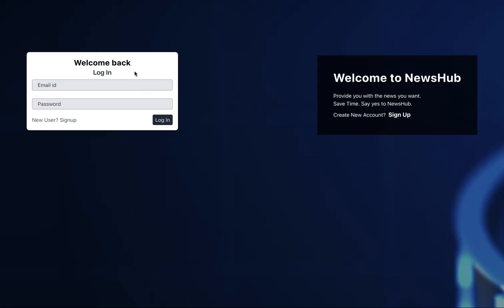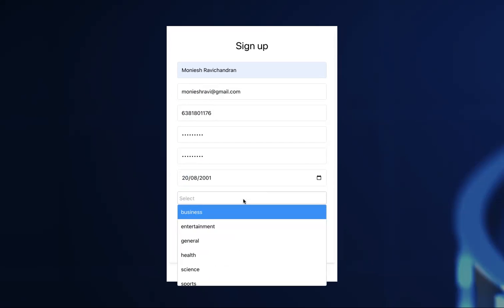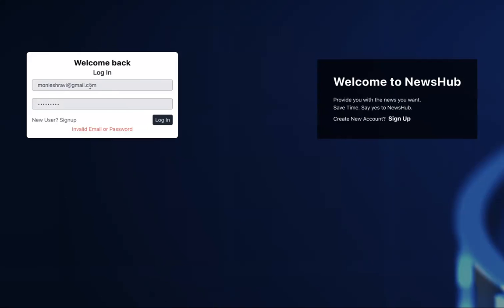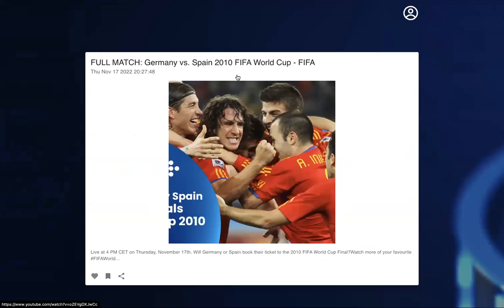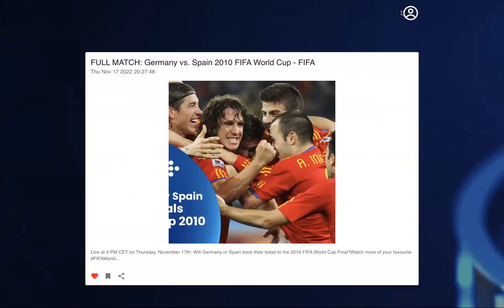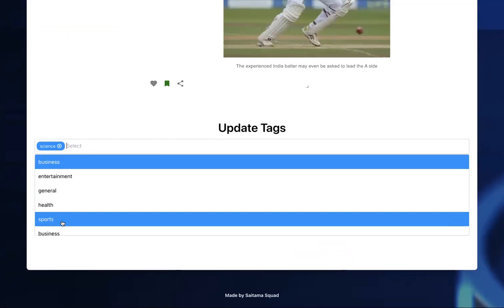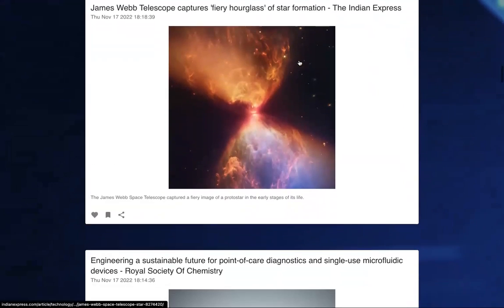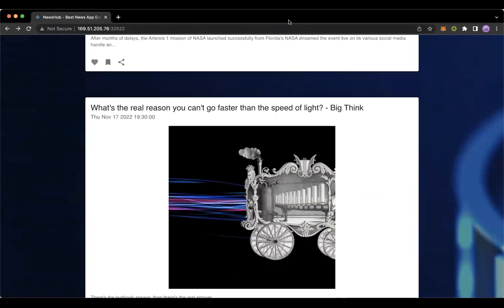IBM naalaiya thiran DEMO - NewsHub | React | Flask | IBM DB | Docker | Kubernetes | Rapid API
NewsHub is a simple news tracker application which actually provides the relevant news according to user's preferences.

There is a big problem in todays world to search for news. The people are not able to view the news they require. So our application NewsHub is a boon to them and helps the users to save some time and get the relevant news they want.

The demo of the application is shown in the video

The Project NewsHub is built by a team of 4 from SSN College Of Engineering Chennai